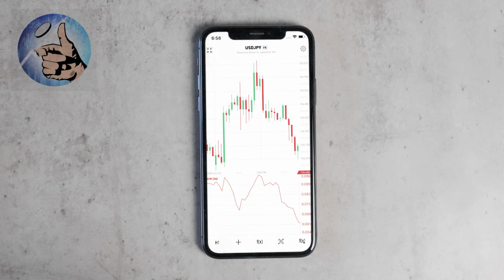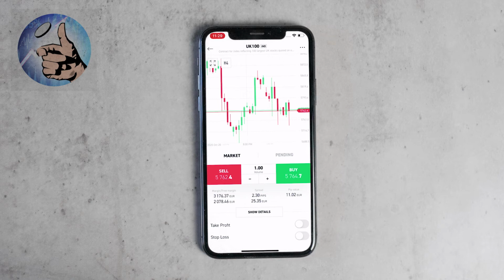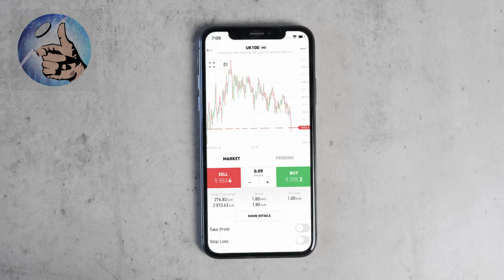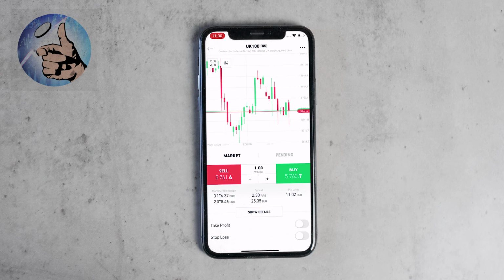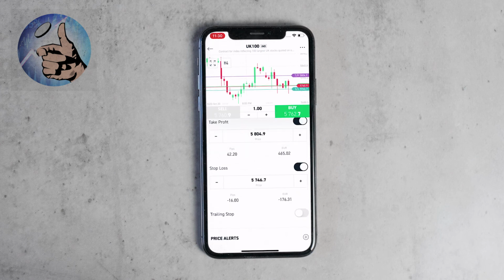ATR Indicator in Forex - Coin Flip Trading Ep. 3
Some people struggle with this indicator and wonder how to use atr indicator in forex or even for stocks. It's a great tool and pretty needed one for trading our strategy.